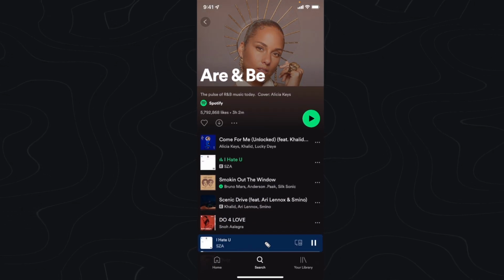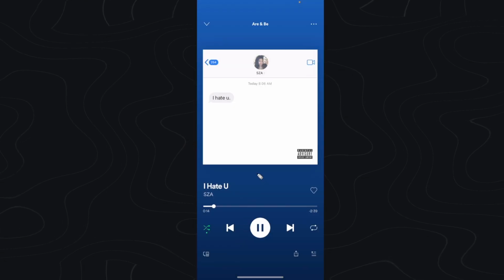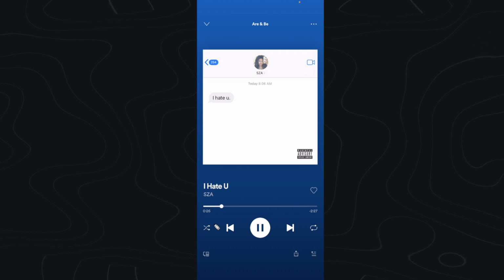How To Turn Off Shuffle On Spotify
In this video, we go over how to turn off Spotify shuffle play.